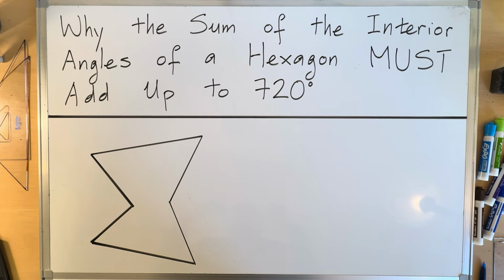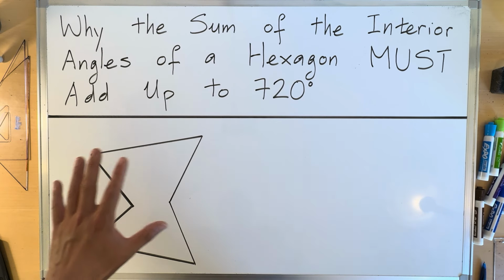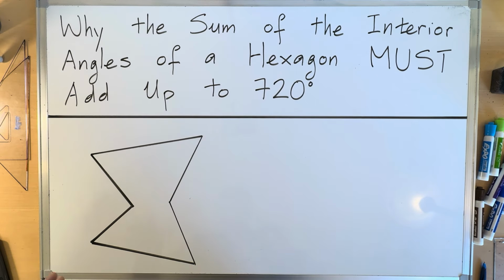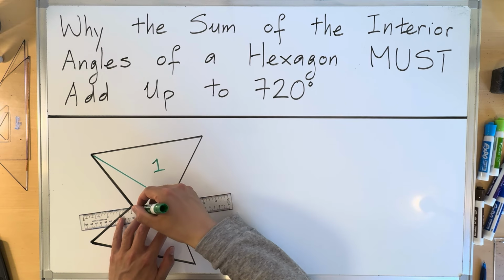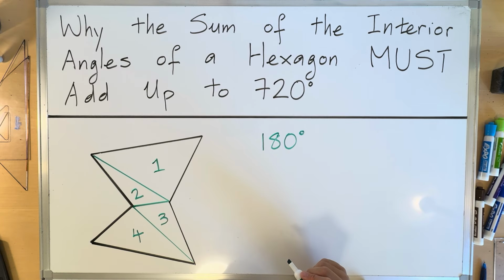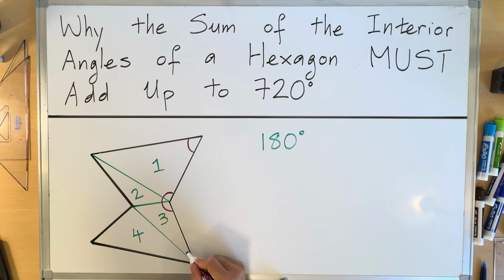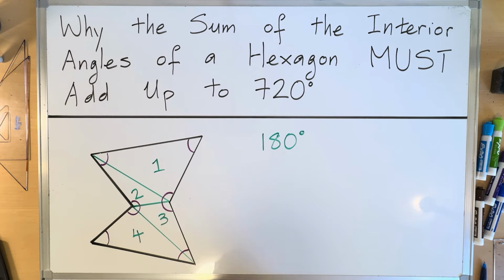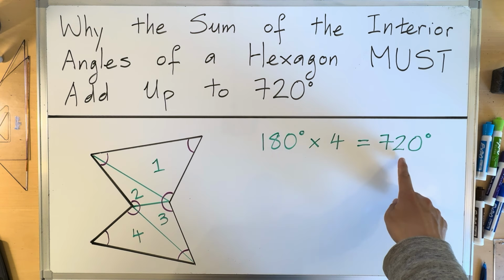Why the Sum of the Interior Angles of a Hexagon MUST Add Up to 720 Degrees